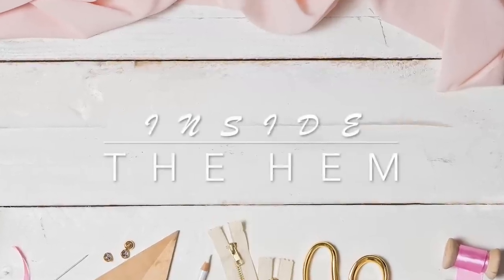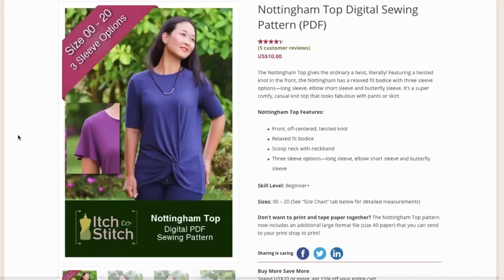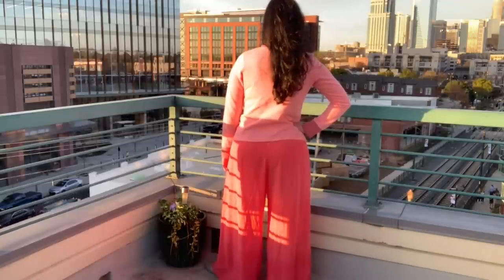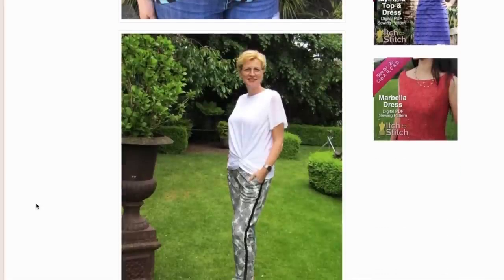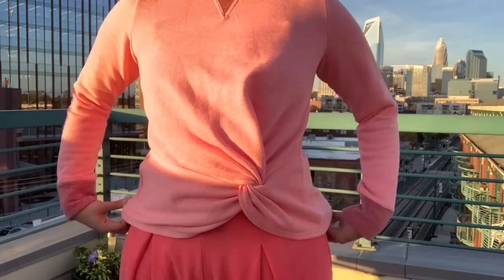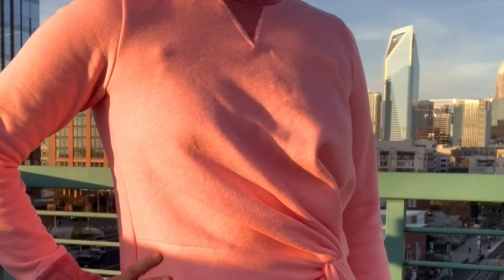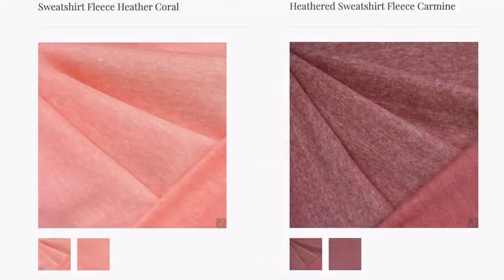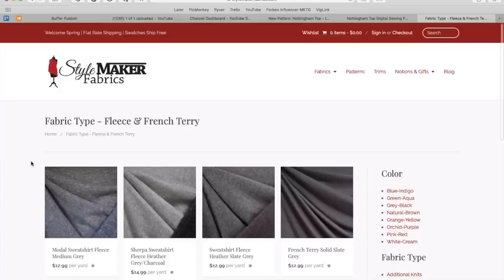Itch-to-Stitch Nottingham Top Sewing Pattern Review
I'm closing out my Style Maker Fabrics Spring Style tour series with this video all about the Nottingham Top by Itch-to-Stitch. Watch to see all the pattern alterations I made and learn about the few details I added to make this sweatshirt all my own.